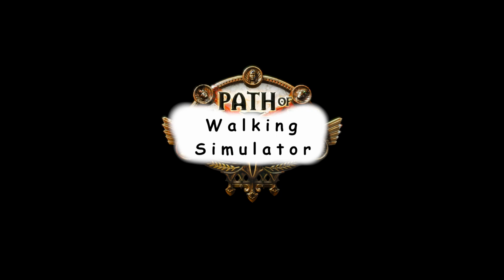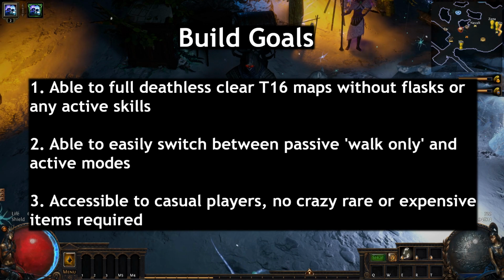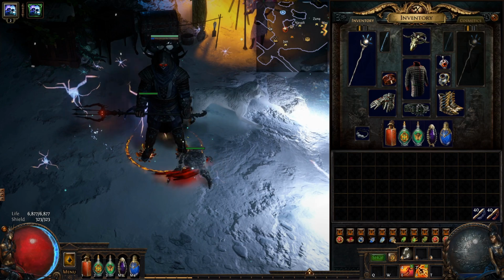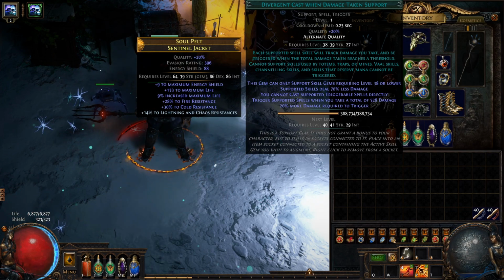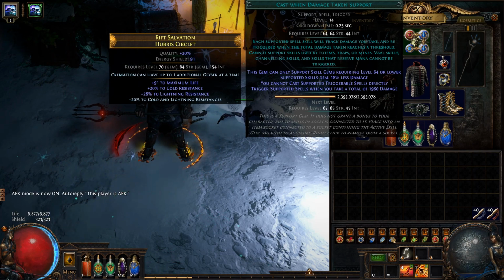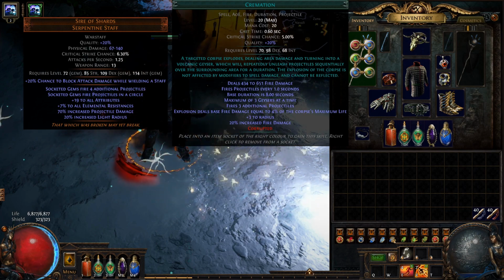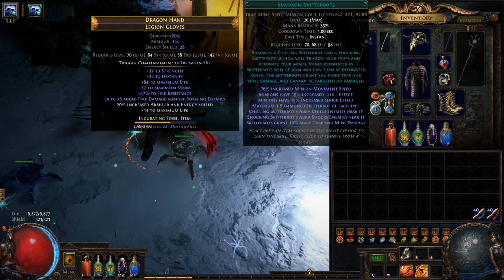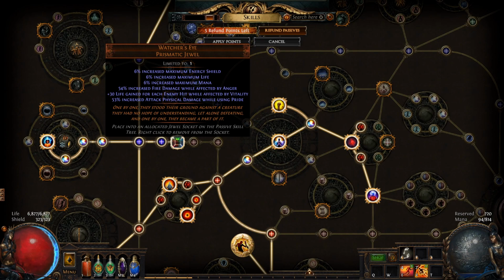INTRODUCING Path of Walking Simulator v1.0 - The no-flask no-skill build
CHECK DESCRIPTION FOR FAQ

---I'll put answers to frequently asked questions here as they are asked...frequently

Q: Viable league starter?
A: Eye of Innocence is required and only drops from the Phoenix, if you want to roll as self cast Cremation or any fire spell build until the amulet hits the market then go for it. But there are much better options out there.

Q: Hardcore viable?
A: Nah

Q: How would you level this?
A: Any fire spell that you like, even some fire attacks like Tec Slam would work fine as well. You can swap as soon as you can equip the amulet.

Timestamps:
Intro: 0:00
Build Goals: 1:04
Build Overview: 2:31
Full T16 Map Run: 11:00
Map Boss: 13:55
Bonus Zana and Blight: 16:00